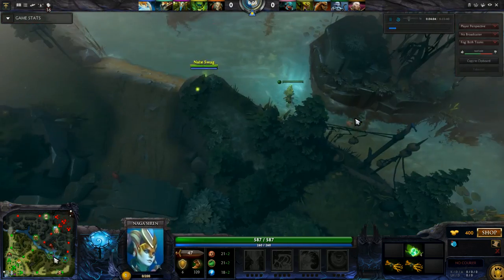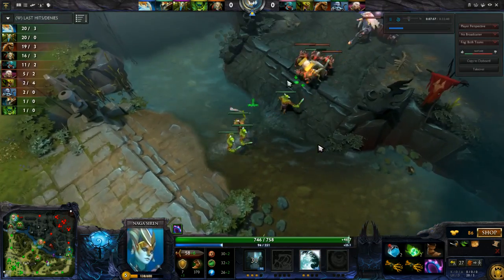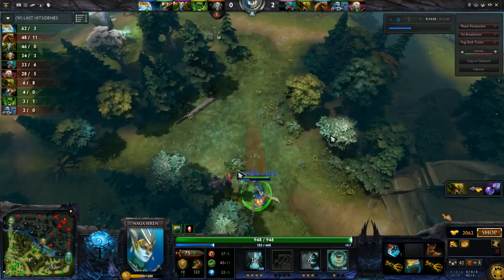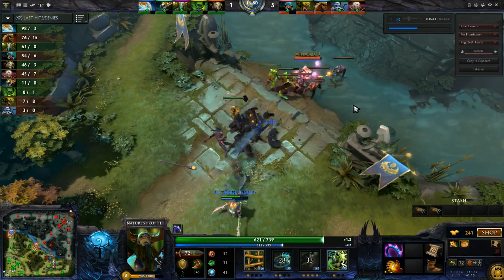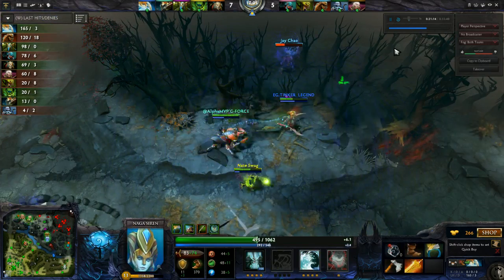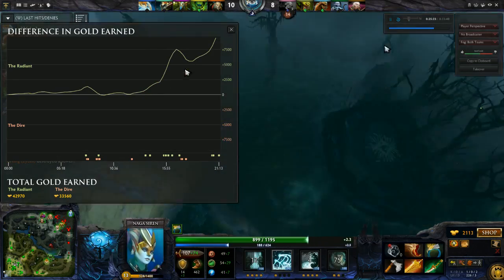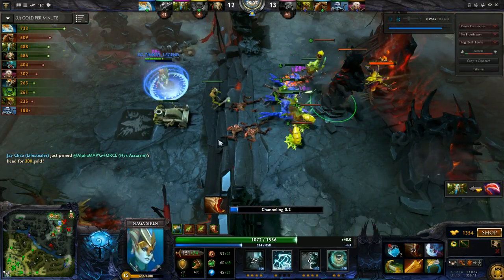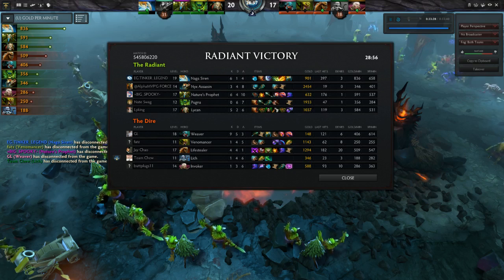Arteezy - Naga Siren (800+ GPM) In-Depth Analysis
Here's an awesome carry Naga Siren game coming from the talented young player recently acquired by EG. He manages to get 800+ GPM and really showcases how to maximize farm on a Naga Siren.

I hope you enjoyed the video! I want to get better and do this full-time, and I am very open to feedback, so please let me know how I can improve, but if you do leave feedback, don't be too mean!!

If you watched a game that was awesome/really entertaining, please send the Game # my way and I'll definitely take a look at it.

I love making these videos, but you guys are also a big part of the reason I do these videos. So thank you!